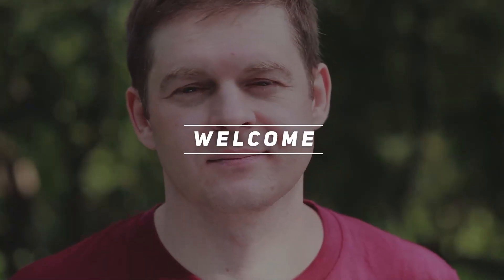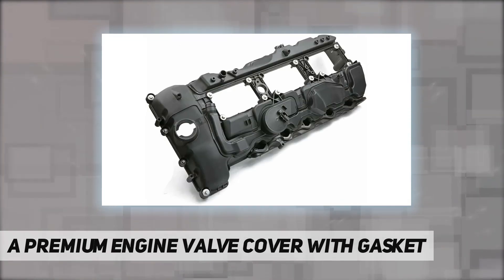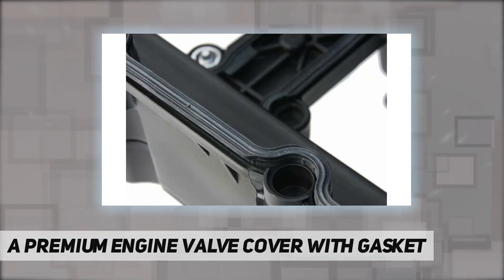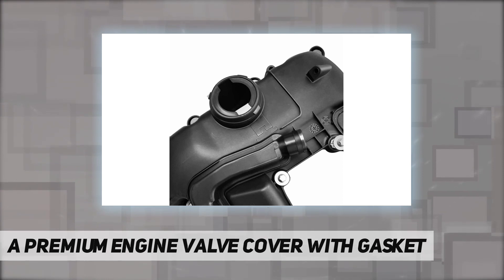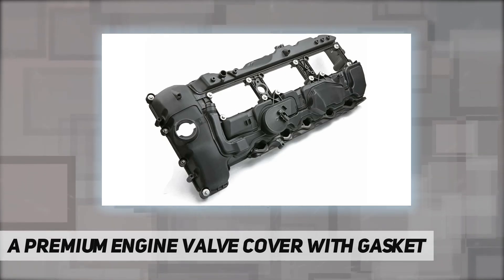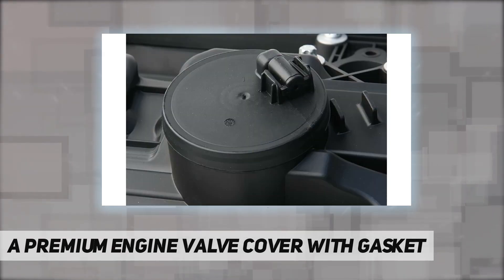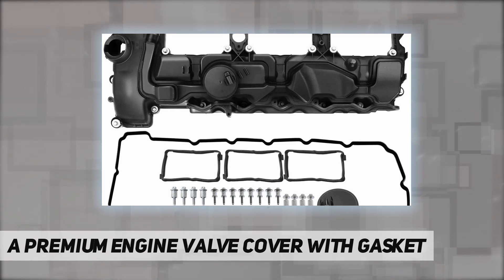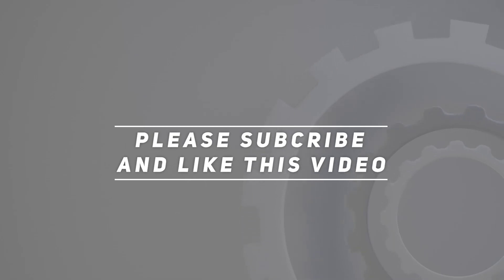A Premium Engine Valve Cover with Gasket - Review 2023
A Premium Engine Valve Cover with Gasket